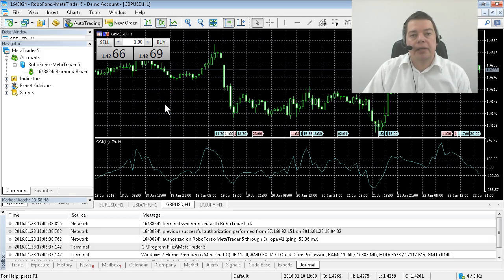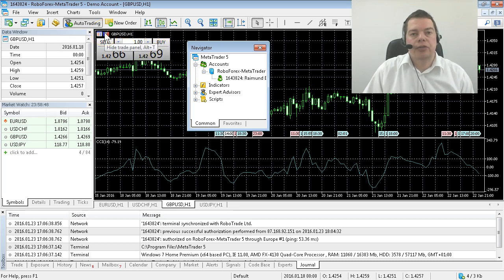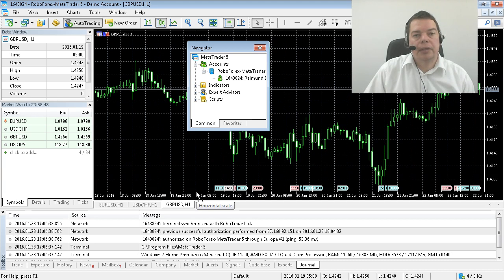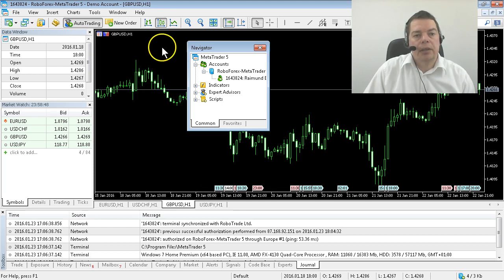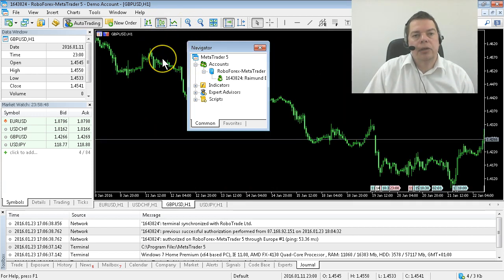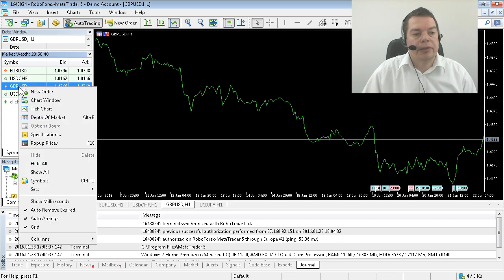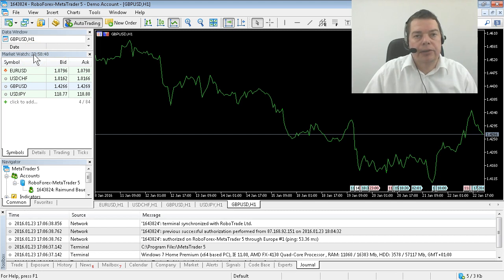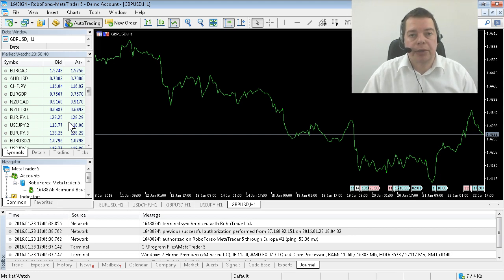MQL5 Tutorial 5 Adjust Chart and Symbols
Charts and Symbols can also be adjusted for MQL5 trading with Metatrader5